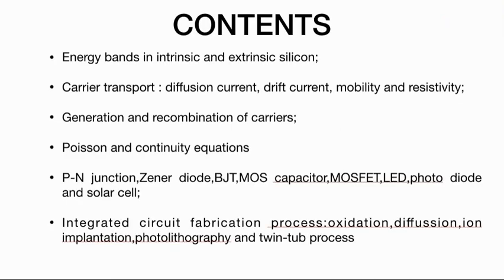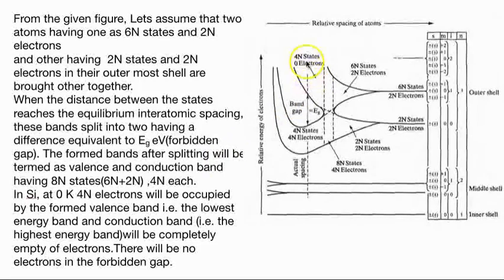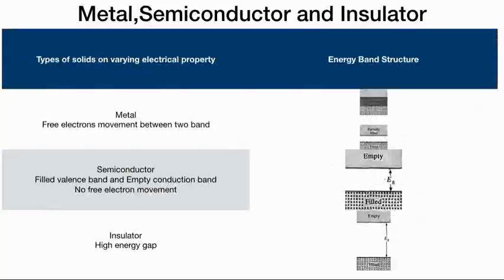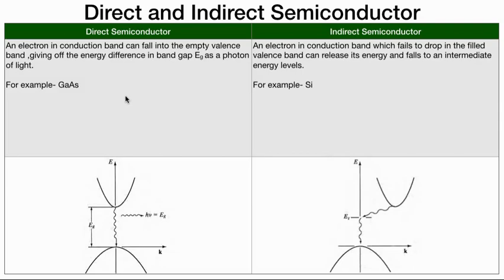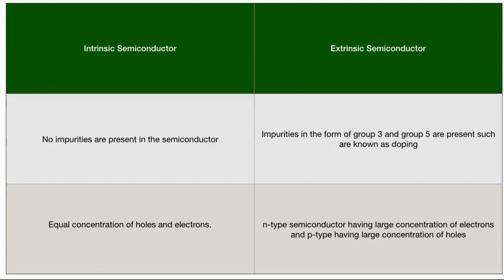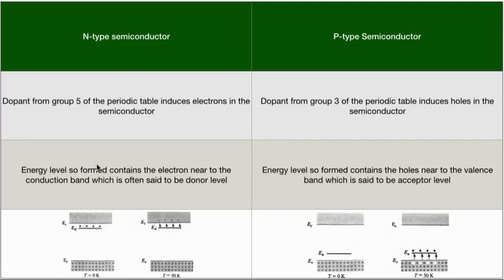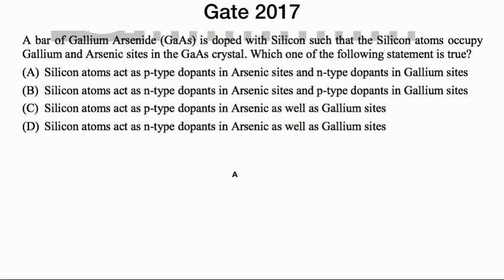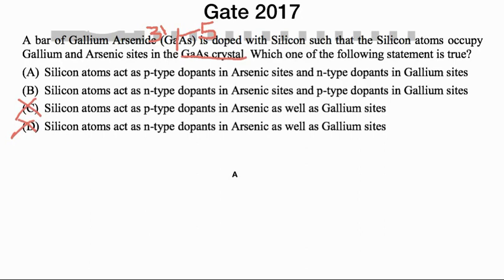Introduction to electronic devices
The video well explains the different types of semiconductors. The different bands present in semiconductor and their formation. The difference between metal, insulator, semiconductor is tabulated.
Also, it has fully explained previous year gate questions.